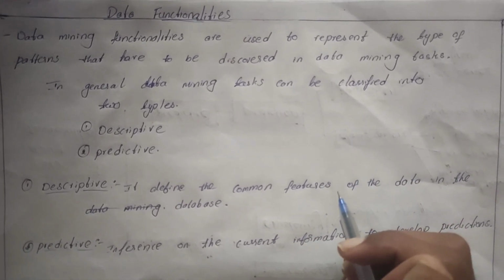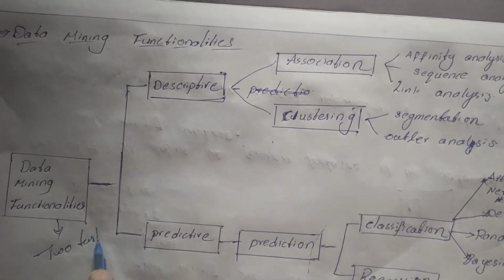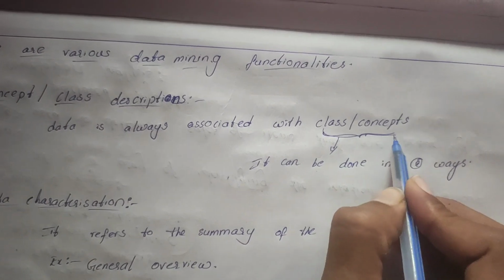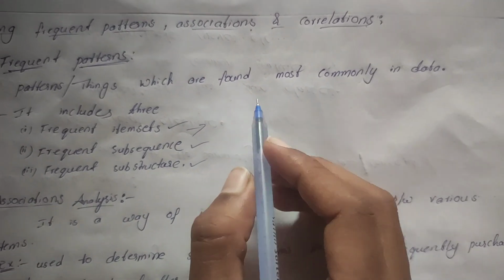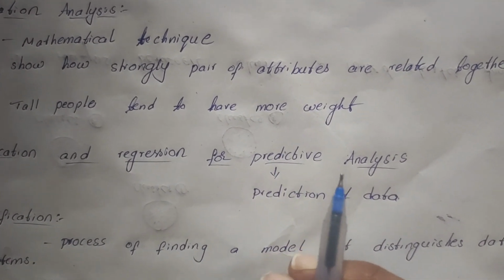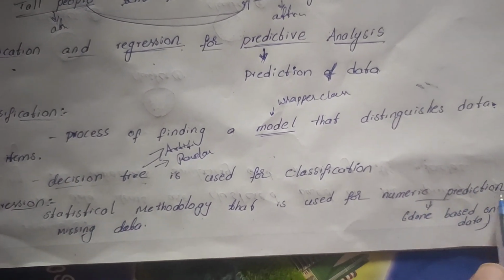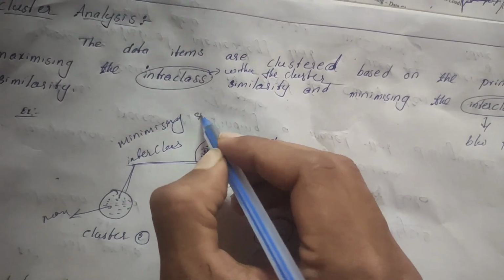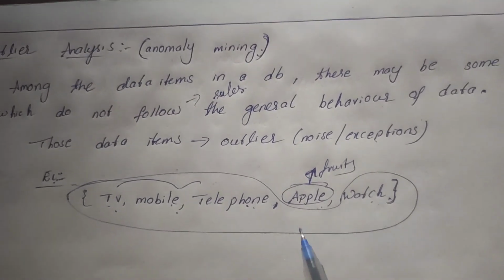#14 Data mining functionalities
Data warehousing is a method of organizing and compiling data into one database, whereas data mining deals with fetching important data from databases. Data mining attempts to depict meaningful patterns through a dependency on the data that is compiled in the data warehouse.

unit-1:
Data Warehousing and Business Analysis
unit-2:
Data Mining
unit-3:
Classification and Prediction
unit-4:
Cluster analysis
unit-5:
Mining Object, Spatial, Multimedia, Text and Web Data

unit-1:

Data Warehousing and Business Analysis: Data warehousing Components
–Building a Data warehouse
–Data Warehouse Architecture no
– DBMS Schemas for Decision Support
– Data Extraction, Cleanup, and Transformation Tools
–Metadata
– reporting
– Query tools and Applications
– Online Analytical Processing (OLAP)
– OLAP and Multidimensional Data Analysis.

unit-2:

Data mining:

-Data mining functionalities
-Data preprocessing
-Data cleaning
-Data integration and transformation
-Data Reduction
-Data discritization and concept hierarchy generation
-Architecture of a typical data mining system
-Classification of Data mining systems

Rule mining:

-Efficient and scalable Frequent Item set mining methods
-mining various kinds of Association rules
-Association mining to correlation Analysis
-Constraint,Based Association mining

daily notes will be available in telegram